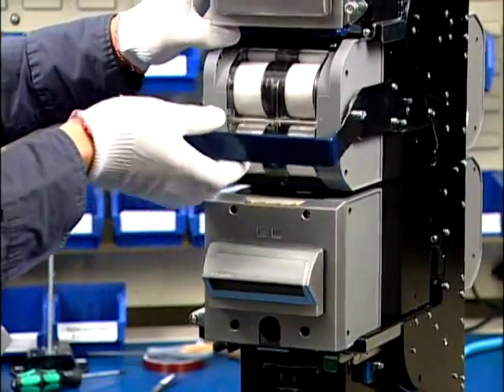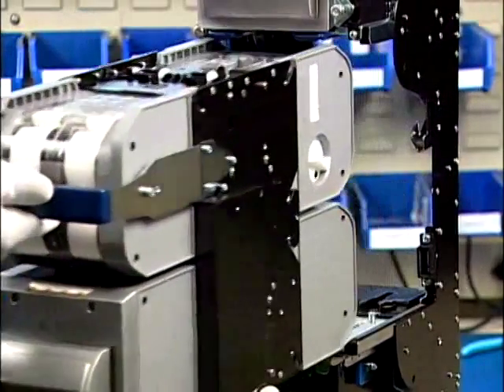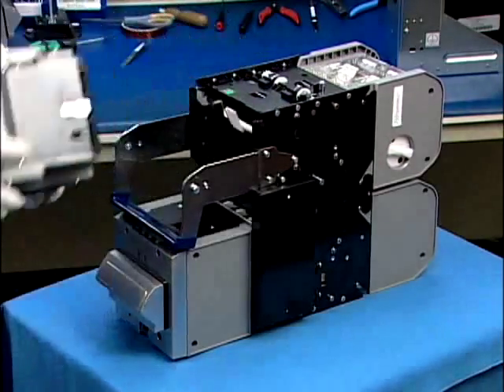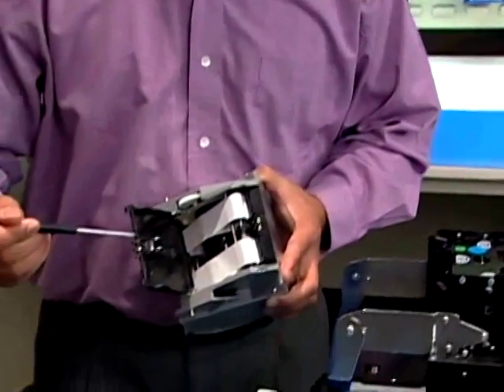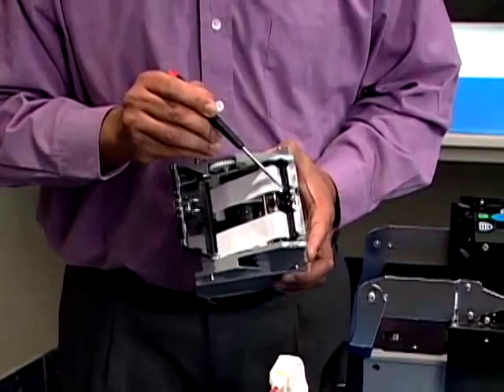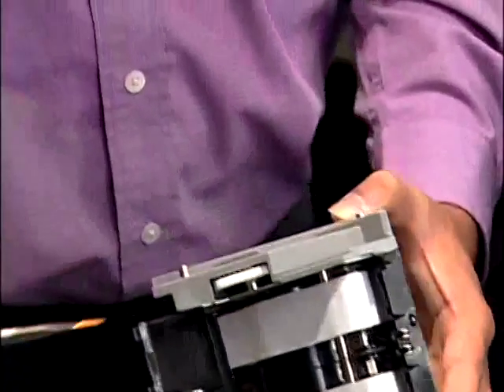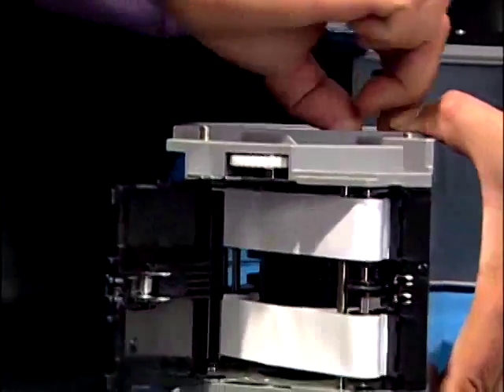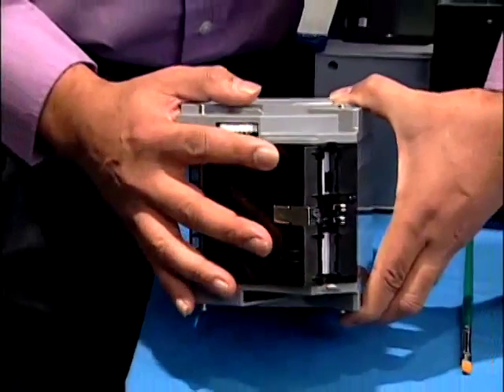Bill-to-Bill Chapter 1.1.5 E-Learning: Recycling Cassette Inspection and Maintenance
Bill-to-Bill Chapter 1.1.5 E-Learning and Technical Support: Inspection and maintenance of the Suzo-Happ Bill-to-Bill currency validator recycling cassette.